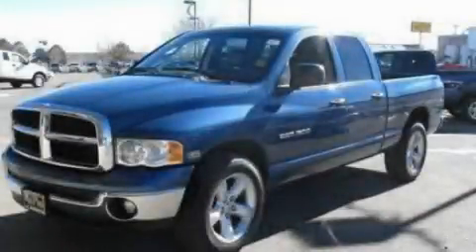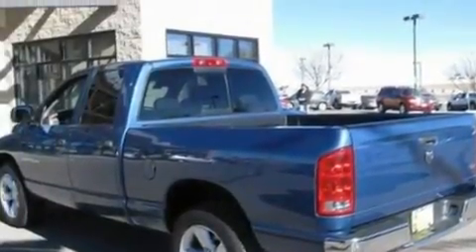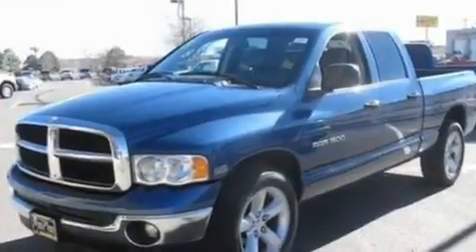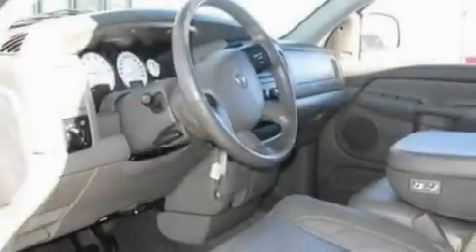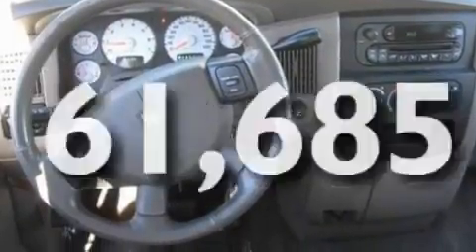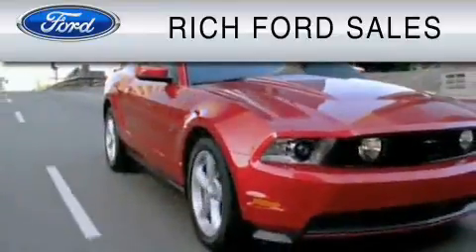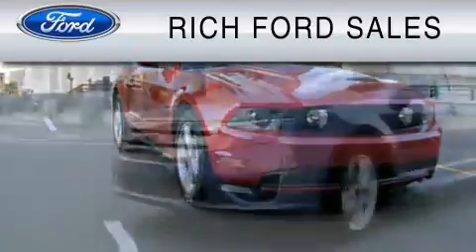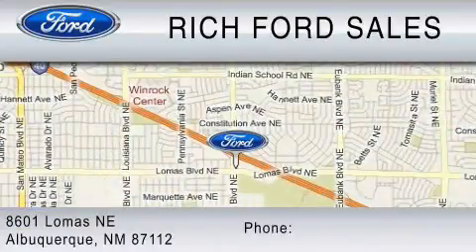2005 DODGE RAM 1500 El Paso TX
Year: 2005
 Make: DODGE
 Model: RAM 1500
 Engine: 5.7L V8
 Trans.: AUTO
 Exterior: BLUE
 Miles: 61,685
 Interior: TAN

 Preowned 2005 DODGE RAM 1500 Albuquerque  NM